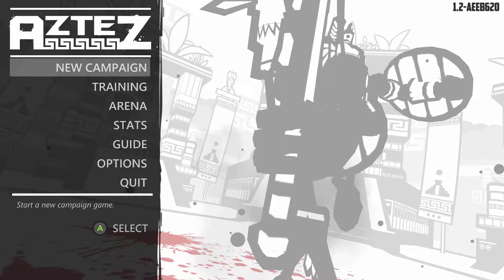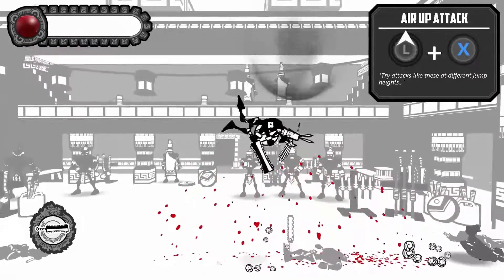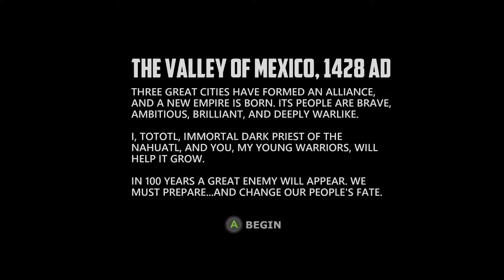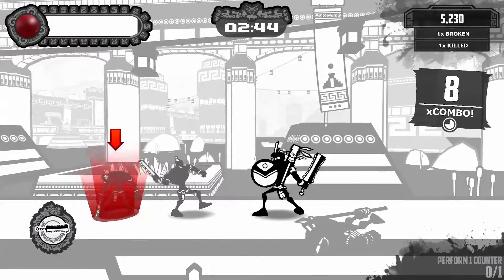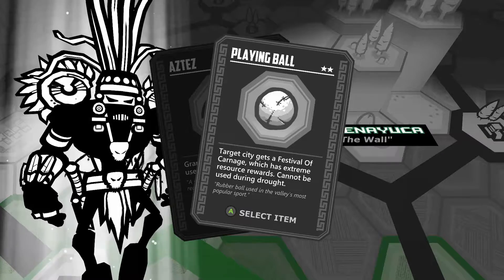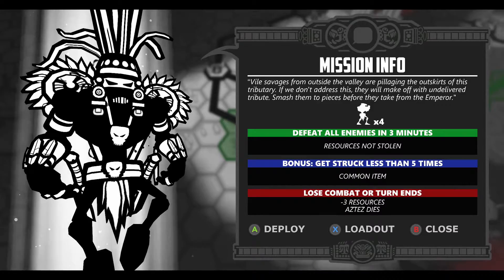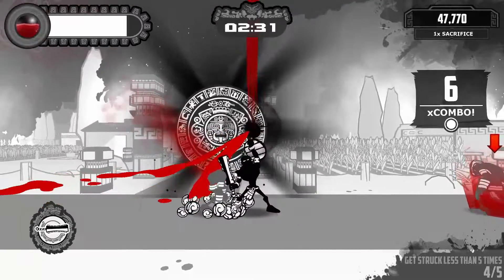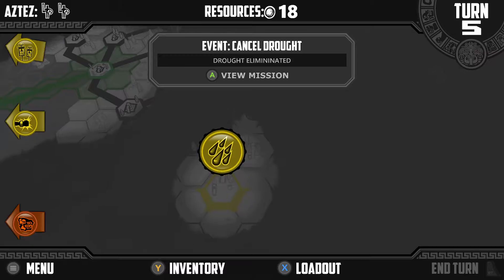The Great Warrior! Aztez Havin' A Bash!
If you clicked off the video, please comment bellow why. All suggestions and critique will help me make my videos more enjoyable for you. Recommend some games down there too! In today's Havin' A Bash, I am fighting to protect cities in "Aztez!" Should I do more of this game?

Release Date: Aug 1, 2017
Depots Update: 29 August 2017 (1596 days ago)
Developer/Publisher: Team Colorblind
Popular Tags/Genres: Action, Indie, Strategy, Beat 'em up, 2D Fighter
All Reviews: Mostly Positive (126)
SteamDB Rating: 73.44% (?)
My Opinion: If you like beat-em-ups that adds objectives like don't get hit or land a combo of, then you might enjoy this game. It has a RPG loot to the character. Campaign with a turn-based planning phase to fend off enemies. Good music, graphics, and gameplay. Can be repetitive, but enemies seem varied by their moves. I recommend this game on sale!
About: Brutally satisfying beat-em-up combat, set in the Aztec empire. Choose your fights in a turn-based metagame. Aztez is a unique hybrid of beat 'em up and turn-based strategy set in the world of the Aztec Empire. Deploy your Aztez (elite close combat warriors) in the metagame and enjoy a highly technical real-time combat event that has consequences in the empire. But choose your missions wisely, as you have limited deployments! A great enemy approaches the Valley Of Mexico, and it will require all of your skill and cunning to take them on and change the course of history...